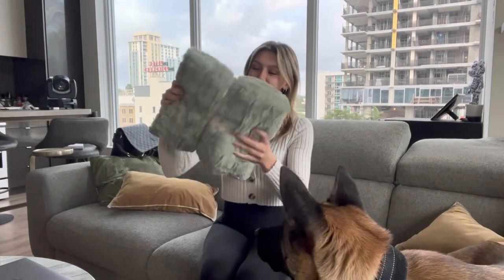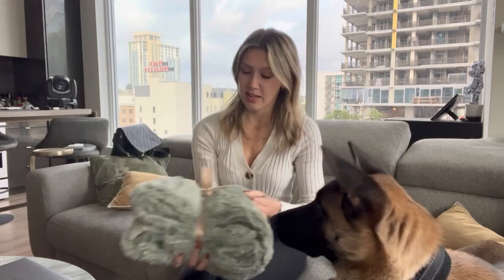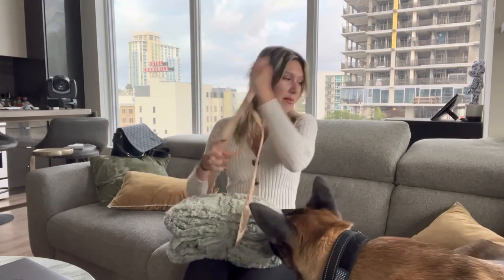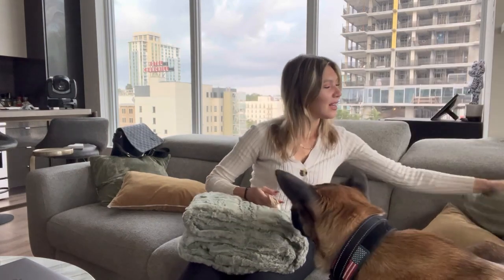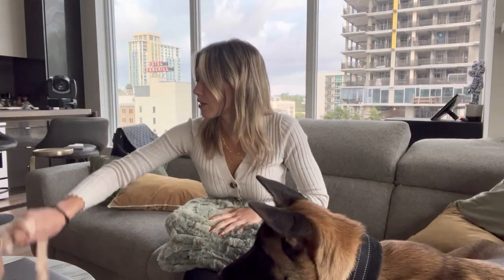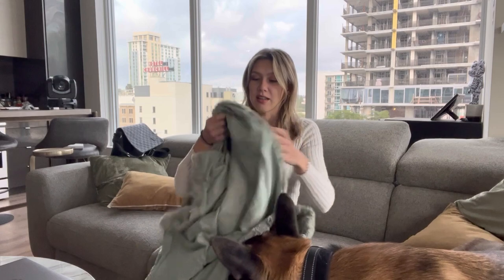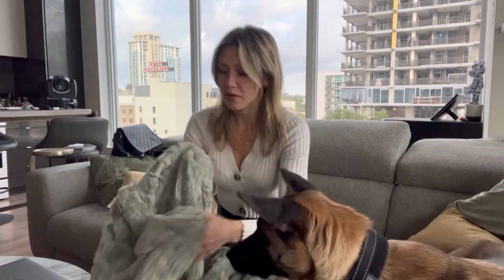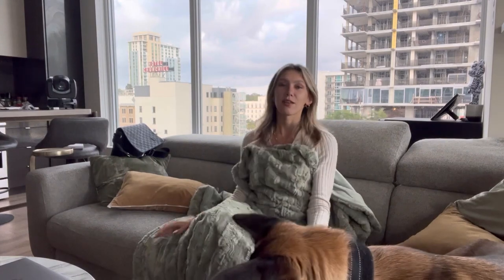COZYART Sage Green Faux Fur Throw Blanket